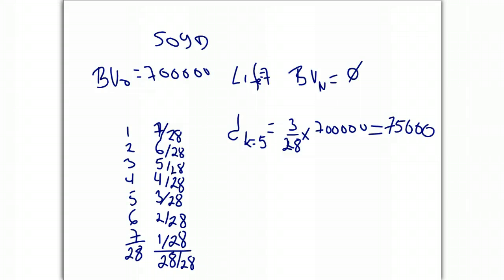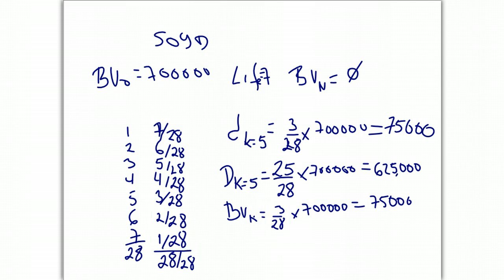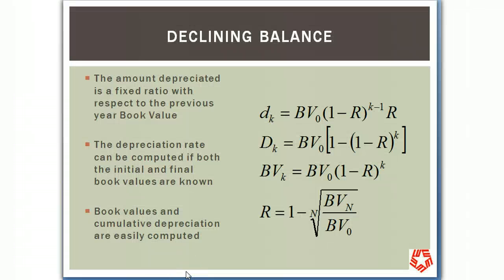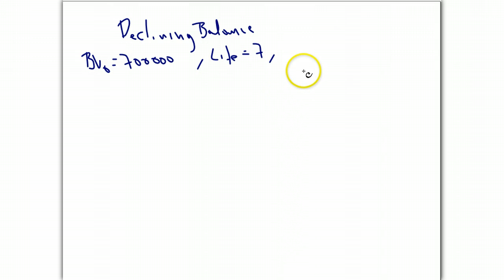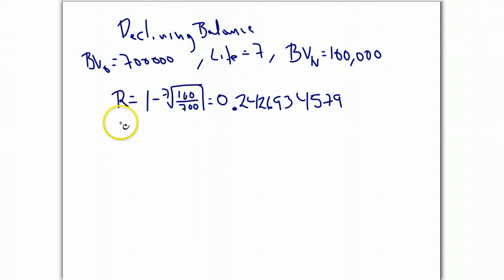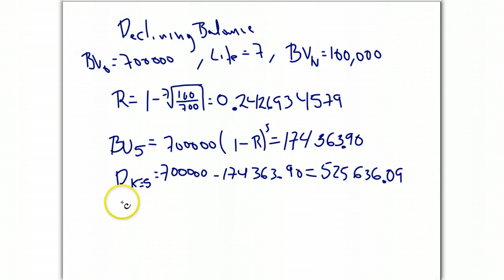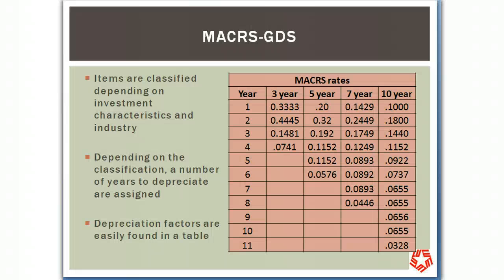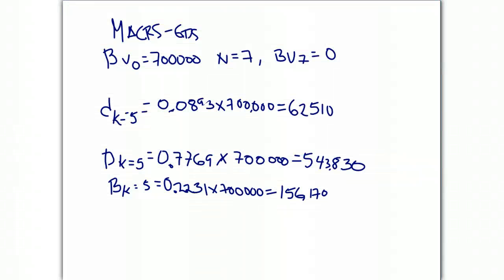INEN 2373 W10. Depreciation II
Depreciation II